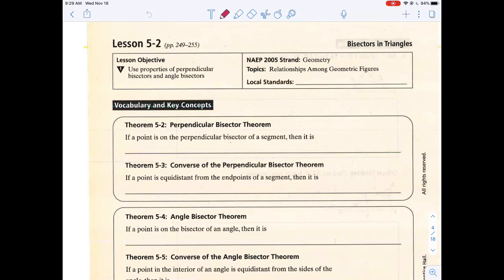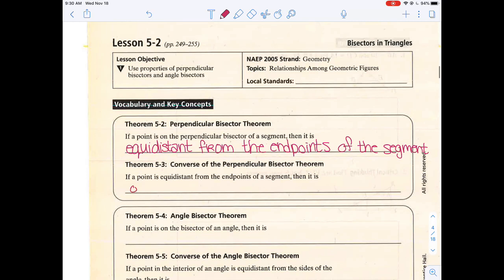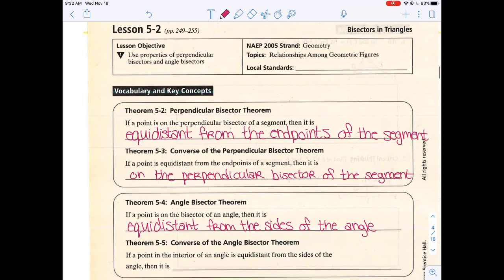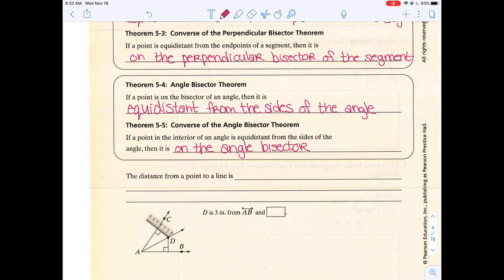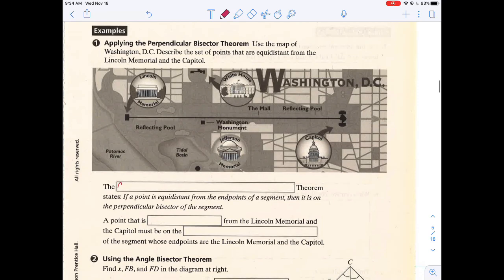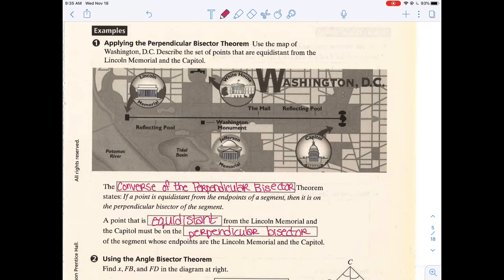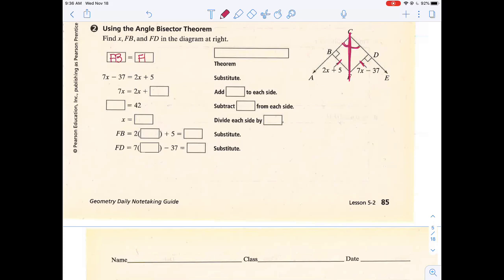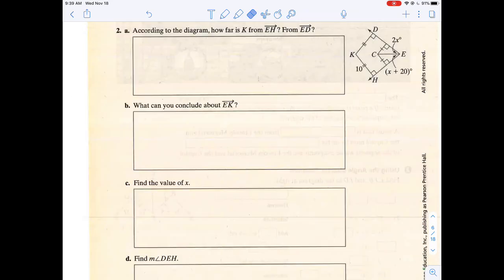Geometry Ch5 L2